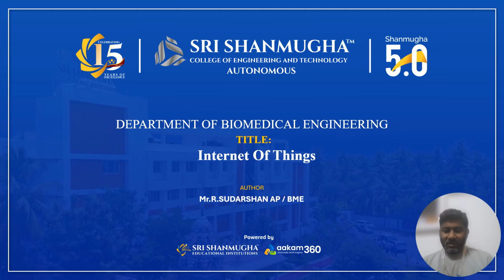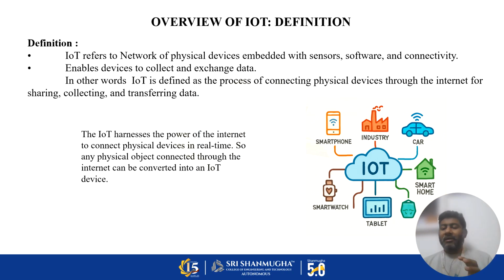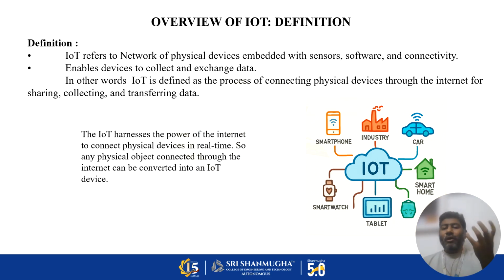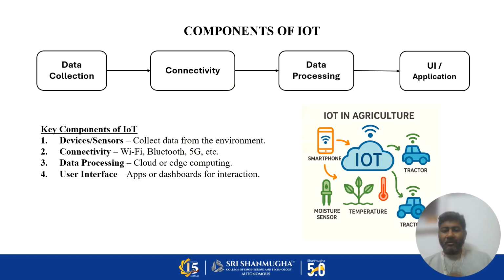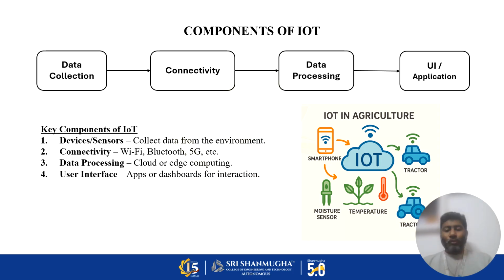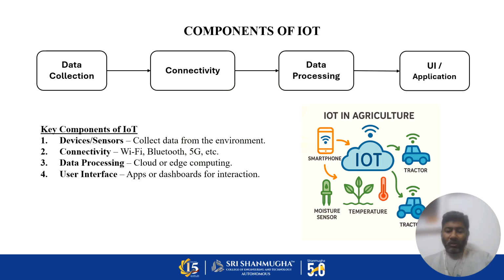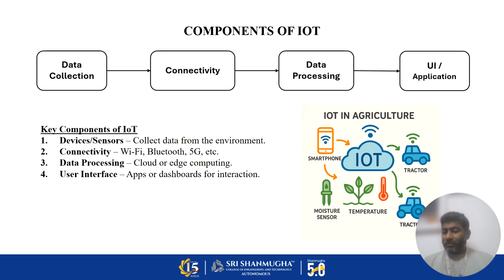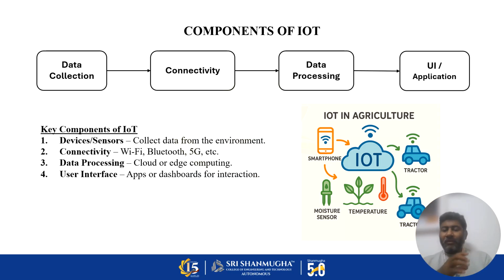Introduction on IoT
This Video provides an introduction about IOT, Its definition , basic working and components that is required to make an IOT system/ Network